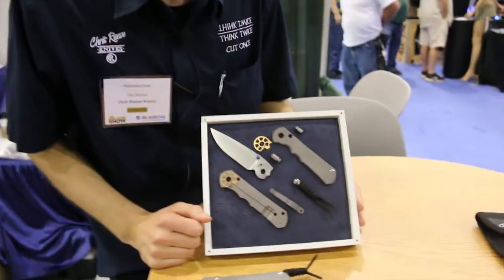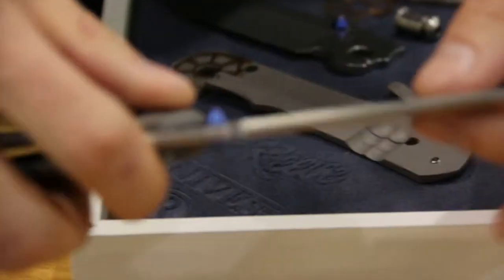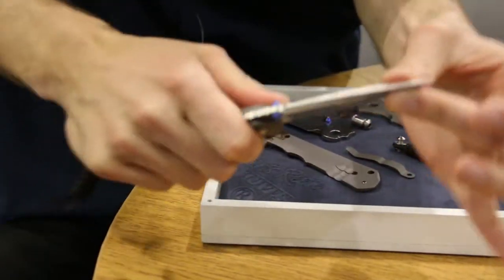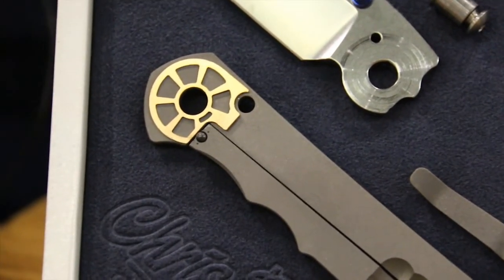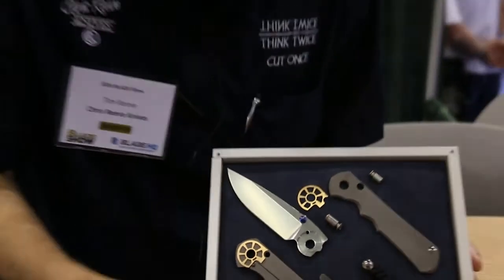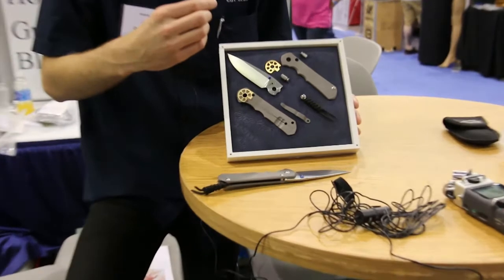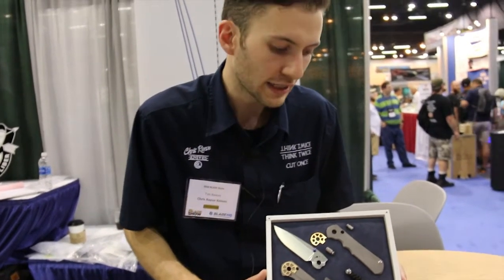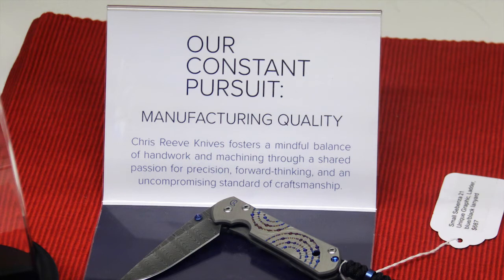The Inkosi is demonstrated by Tim Reeve showing large washers and ceramic detent.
The Inkosi by Chris Reeve has many manufacturing improvements which are demonstrated by Tim Reeve. The engineering concepts and their advantages and are not only discussed but we are fortunate to have a disassembled model to observe. The phospho bronze washers and ceramic ball detent are improssive and functional.